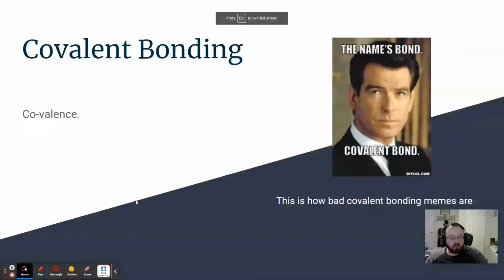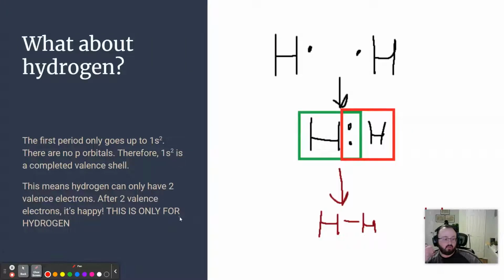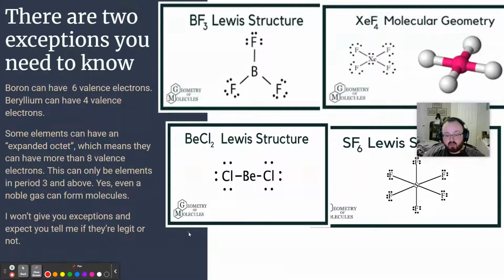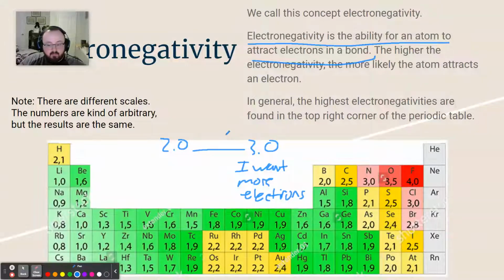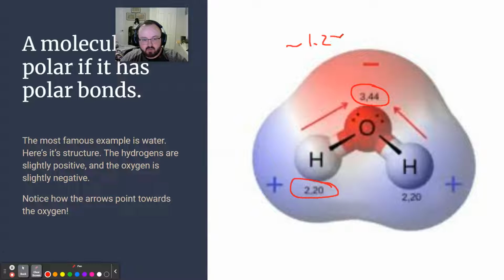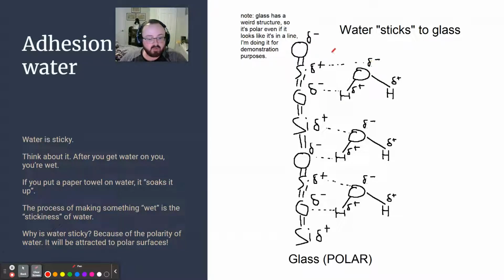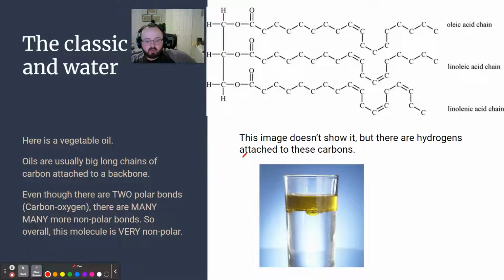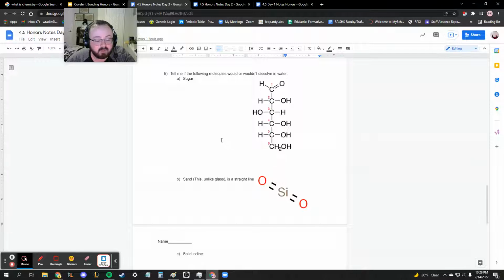Chapter 4.5 Covalent Bonding and Intermolecular Forces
00:00 DAY 1: Intro
03:05 Covalent Bonds
10:34 Counting Valence Electrons
12:57 HONORS Resonance
16:28 Octet Exceptions
17:56 Naming Molecules
21:43 DAY 2: Metals
22:52 Electronegativity
28:59 Polariy and Dipoles
32:18 HONORS London Dispersion Forces
34:00 Intermolecular Forces
37:08 HONORS Strength of LDF
38:08 DAY 3: Cohesion and Adhesion of Water
39:41 Boiling Points
40:46 HONORS LDF Boiling Points
42:11 Boiling Points 2
44:04 Solubility
46:34 HONORS Soap
48:17 Homework